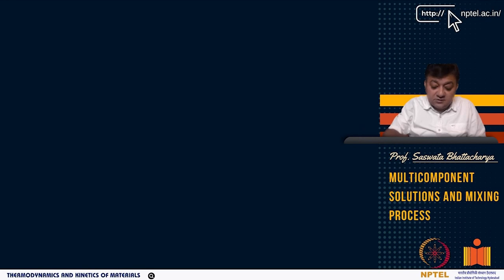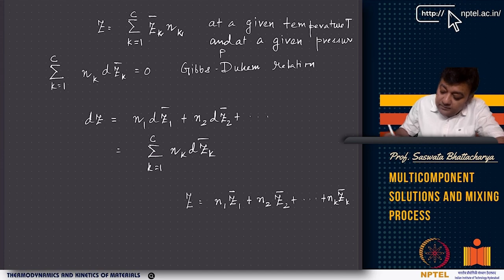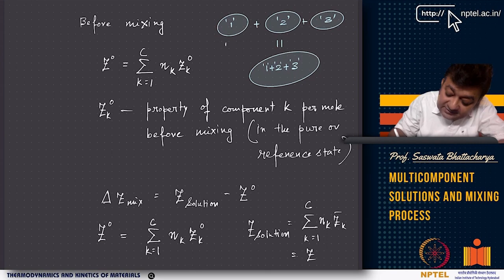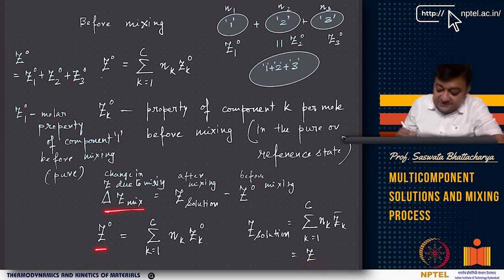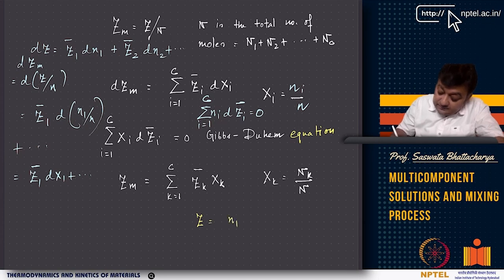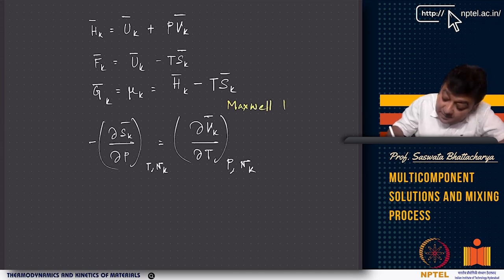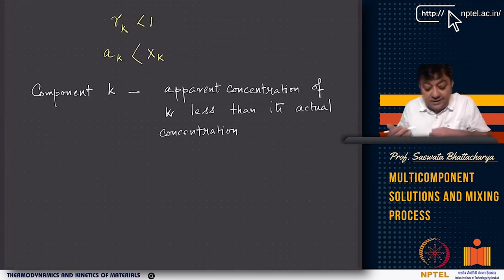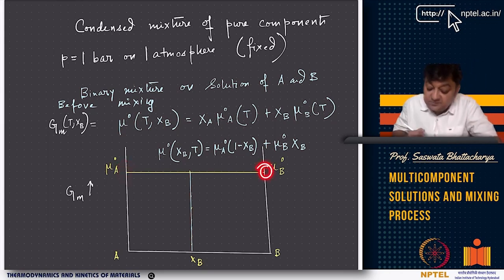Multicomponent solutions and mixing process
Course Name : Thermodynamics And Kinetics Of Materials